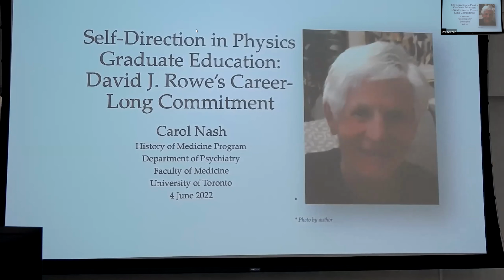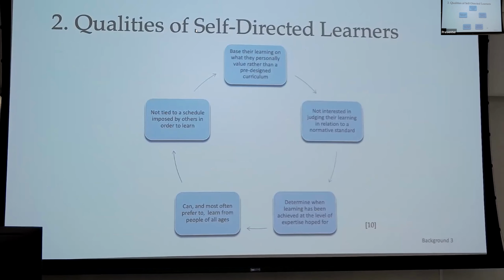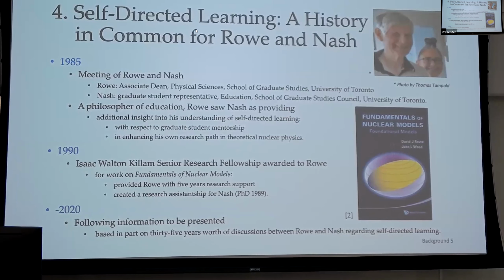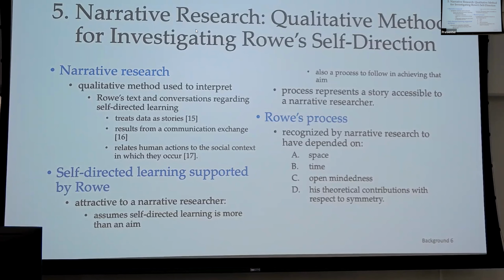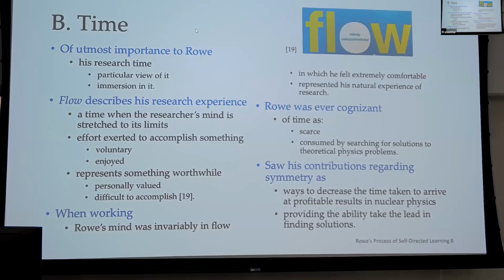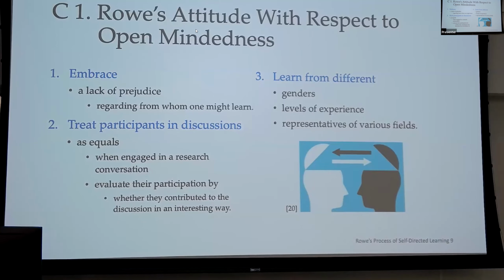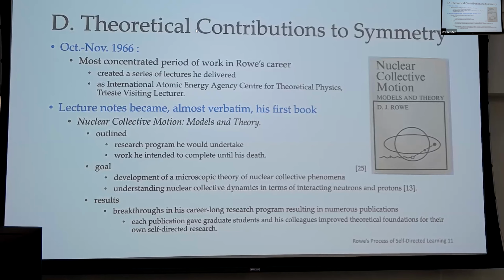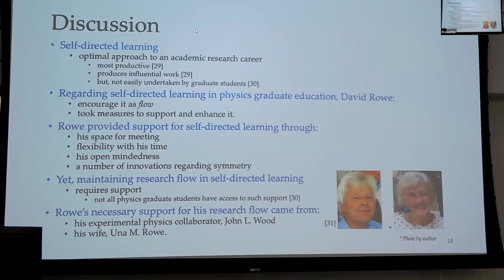Self-Direction in Physics Graduate Education: David J. Rowe's Career-Long Commitment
Carol Nash
History of Medicine Program
Department of Psychiatry
Faculty of Medicine
Univeristy of Toronto
David Rowe Memorial, June 4, 2022